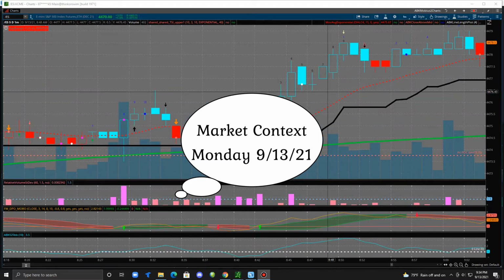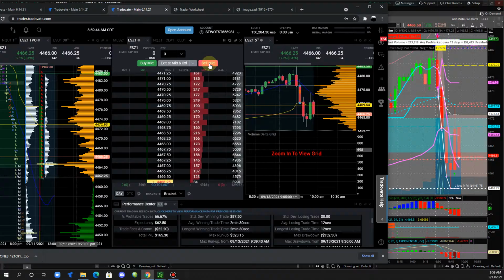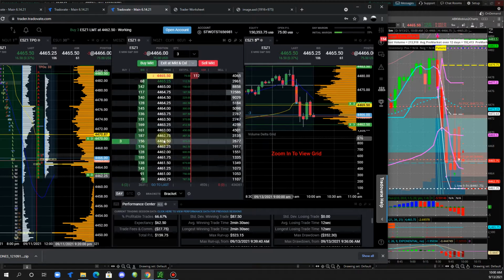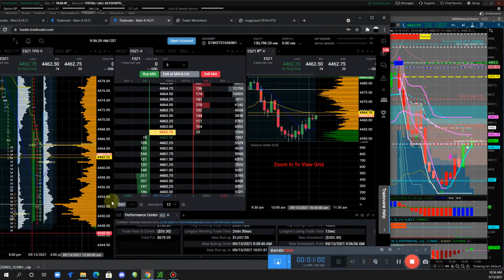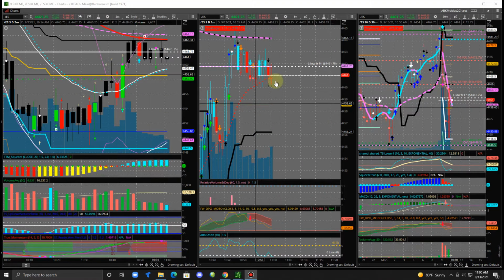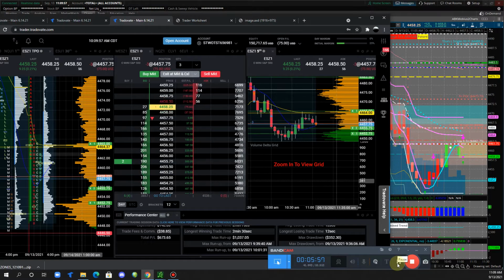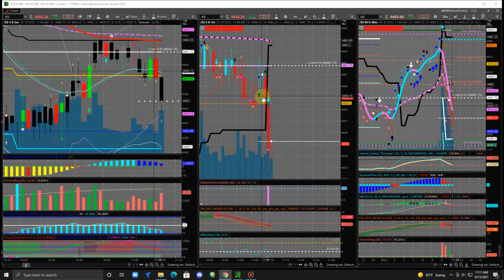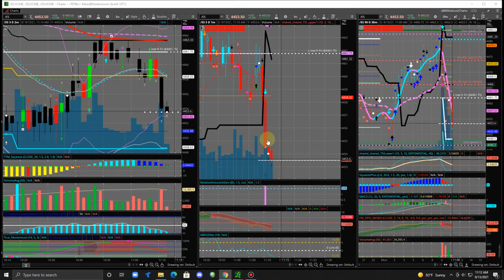+$1,200 ES Topstep Combine Daytrading ES eminis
Live Daytrading Topstep Combine Part 2 Day 1 - day trading ES. Trade set ups - B Trade; IB Trade .Monday.Sept.13.21.